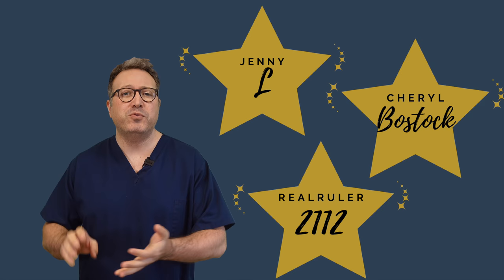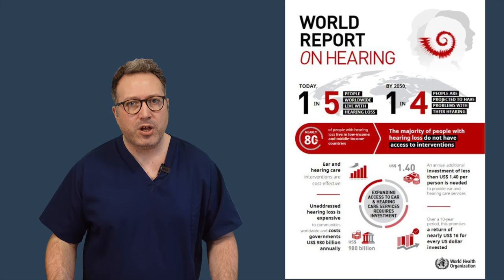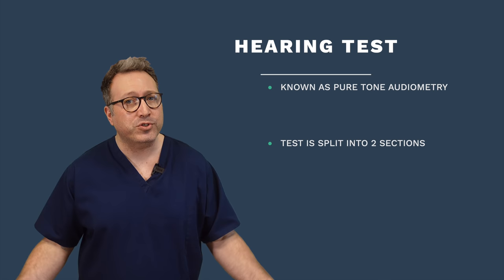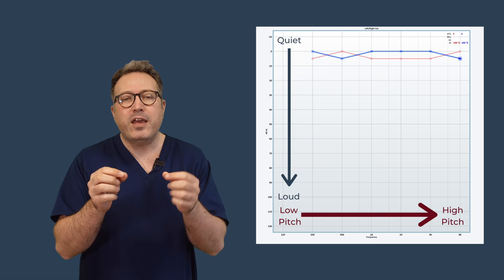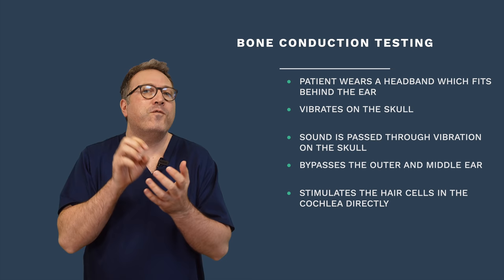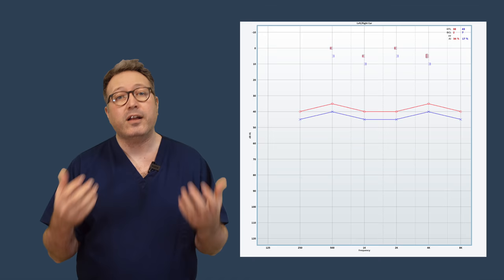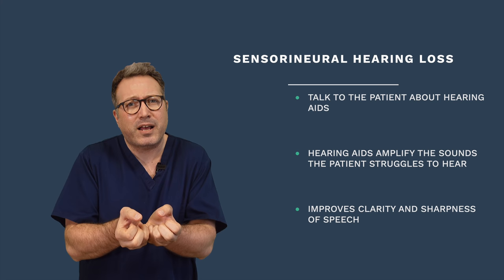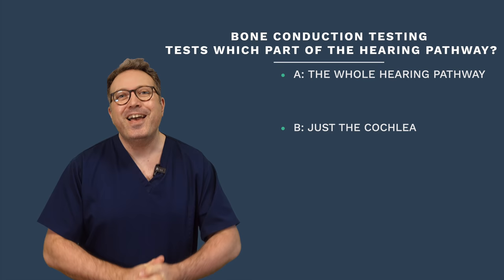WHAT HAPPENS AT AN AUDIOLOGY APPOINTMENT?